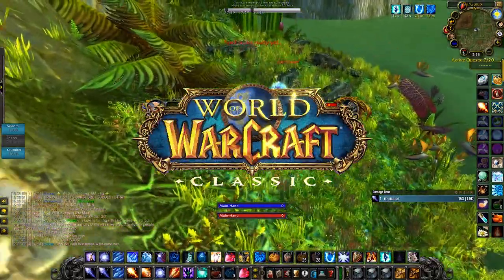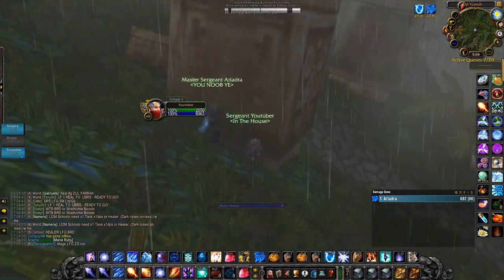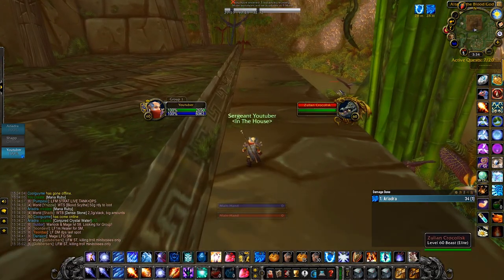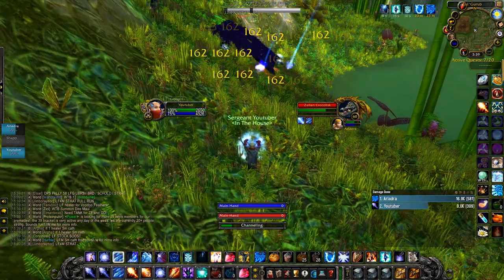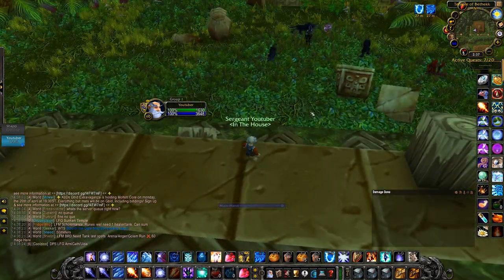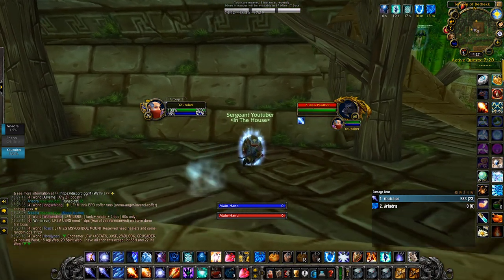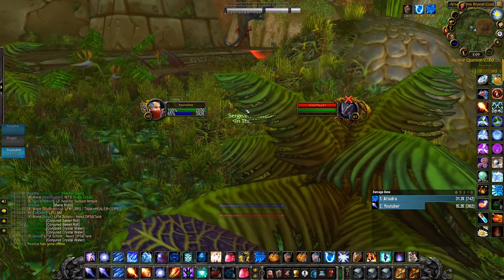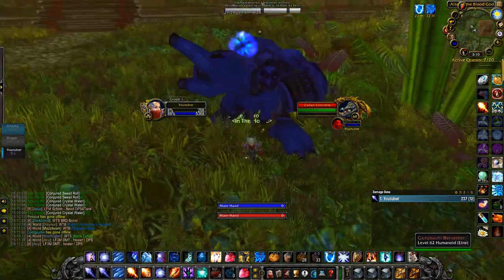The Ultimate ZG Gold Farm - How to Solo / Duo your Bloodscythe, Bloodvine, Coins & Bijou!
In this video you'll see how to Solo/Duo Farm for Zul'Gurub Coins & Bijou, aswell as how to solo/duo farm to obtain your Blood Scythe, aswell as how to farm herb nodes to obtain Bloodvine.
For the Mage portion of the video you have 6 different pulls (there are more, but these are the 6 I cover in this video as we usually hit lockout timer when we combine these with Bloodvines). The first 2 packs are done separately, pack 3 & 4 are done in one pull, and pack 5 & 6 are done in one pull. You can actually combine all the 4 first packs in one pull, but that would require some practise, knowledge and possibly gear.
For the Temple Pile/Bloodvine farm, any class can do this, you just need a way to tag a mob from ranged. Rogues can also take advantage of Vanish after looting, but any class can use invisibility potion to stealth after looting. Alternatively you can use a Speed Potion and try to get back up to the middle-level of the stairs (Safe Spot) after looting.
Social Media!

► NordVPN or use the code "Solheim"